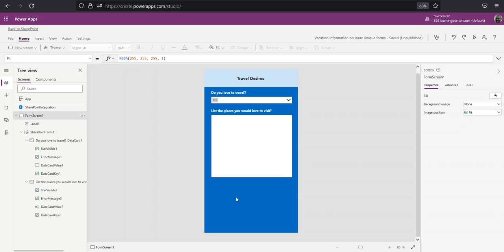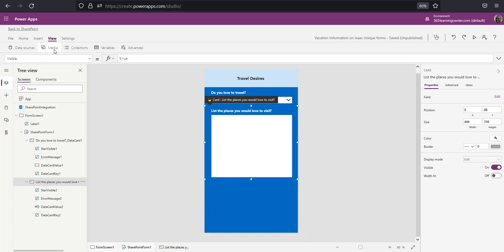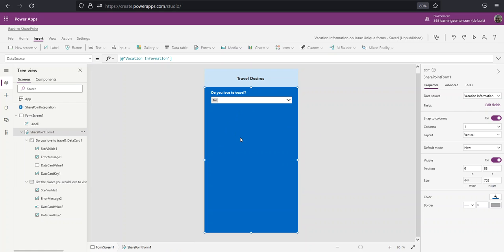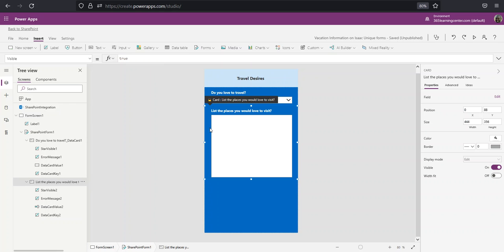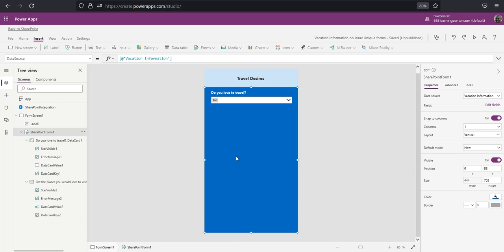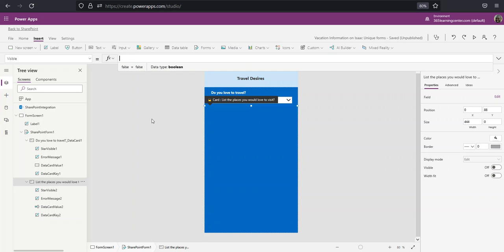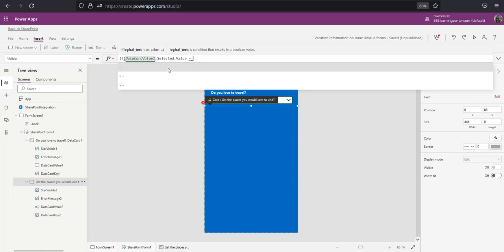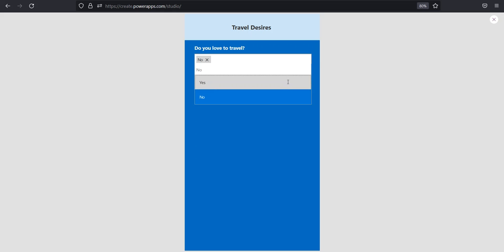Power Apps visible property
In this very basic video, I will talk about the visible property in PowerApps and how to used to make your form dynamic.